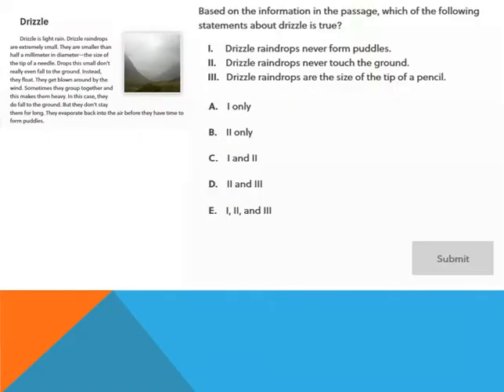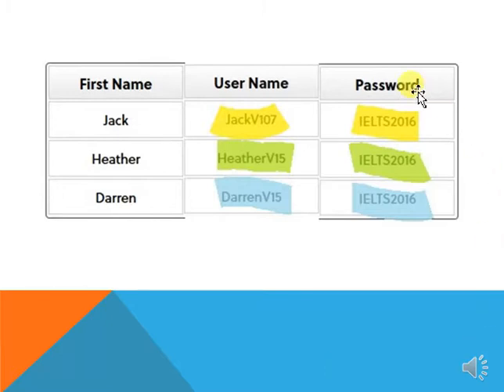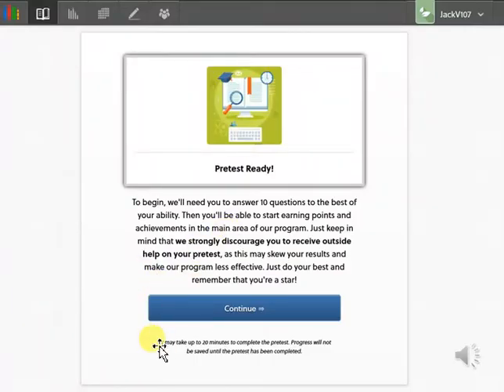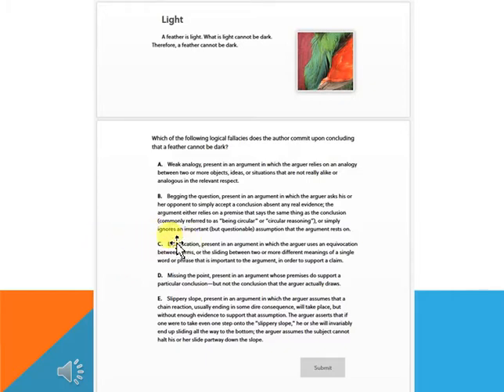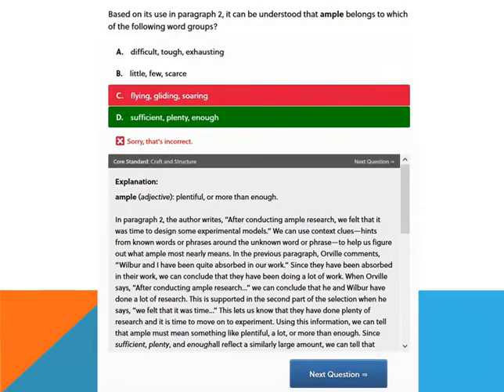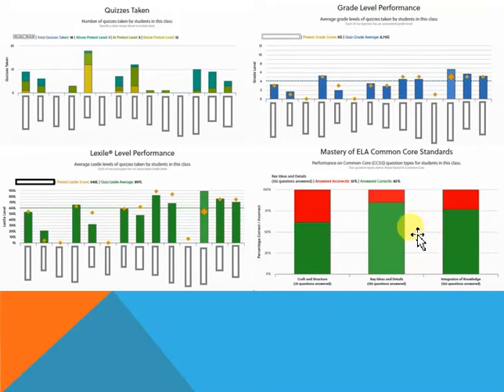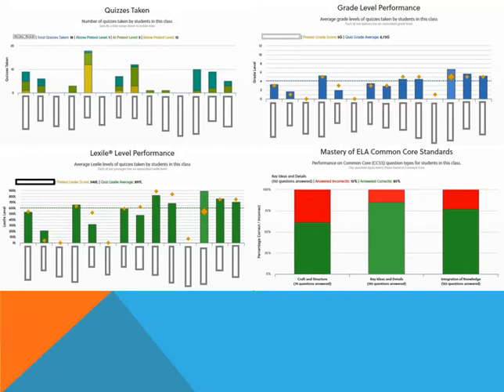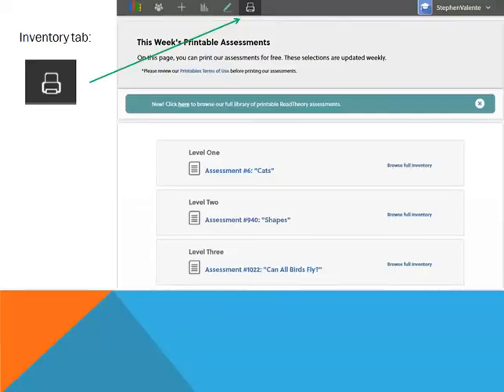Getting started with ReadTheory - TEACHERS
A short introduction on how to get started with ReadTheory.